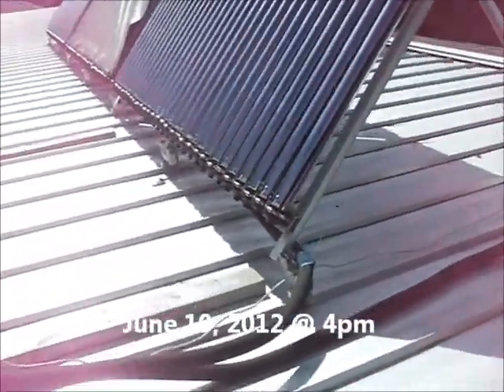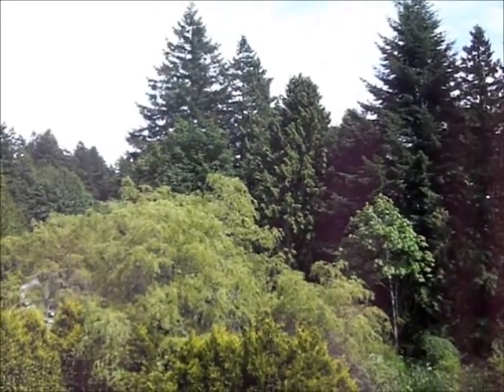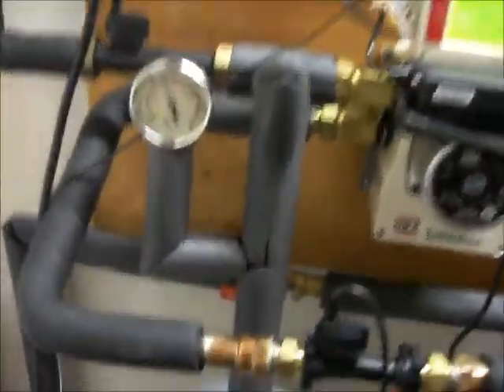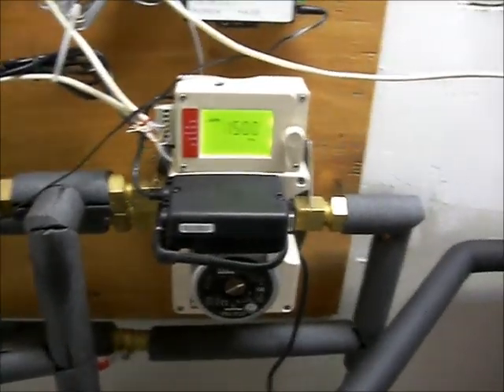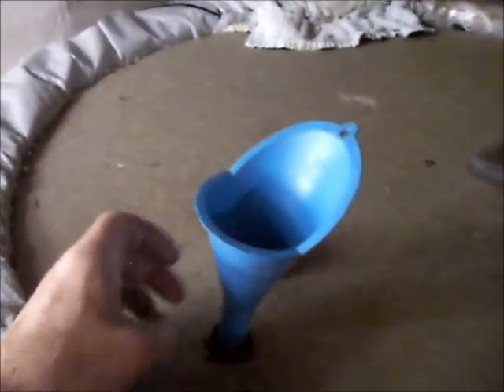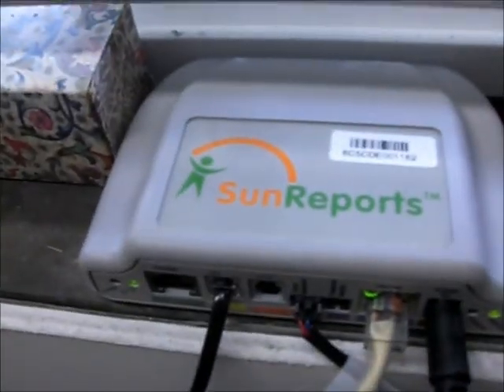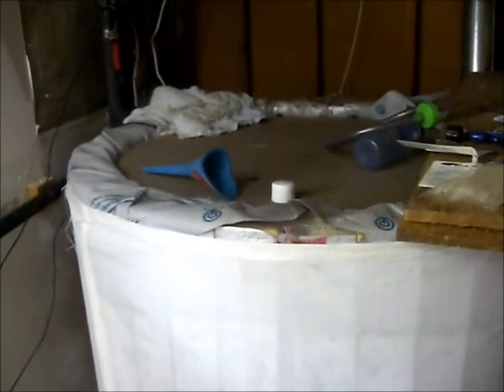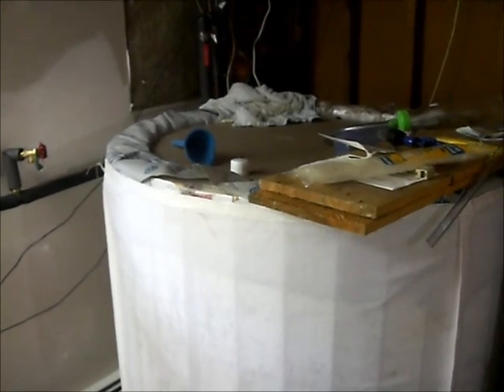90 Tube Solar Collector System Review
June 2012. Review of my closed-loop glycol solar hot water system. Three 30 tube collectors. In summer I cover one collector or my 12ft radiator dump load can't handle the excess heat. For new installs I recommend a drainback setup. So far working well with no major issues.